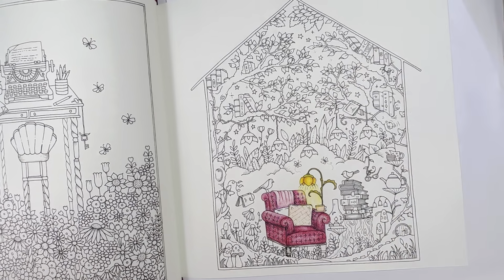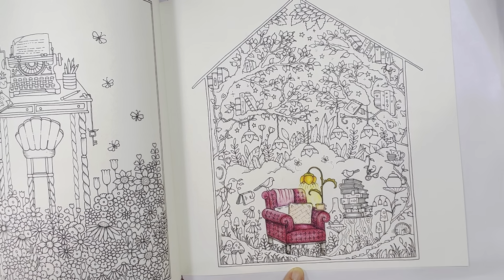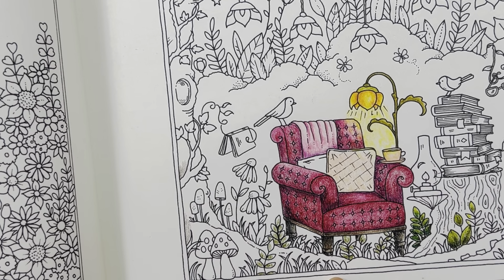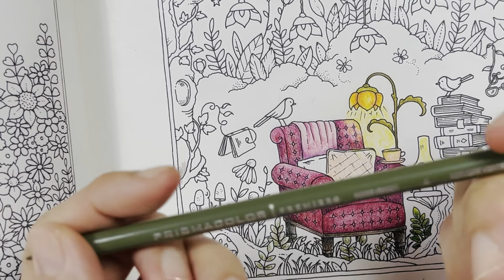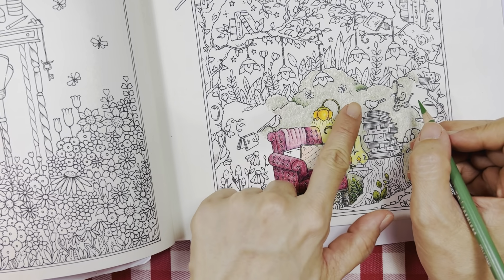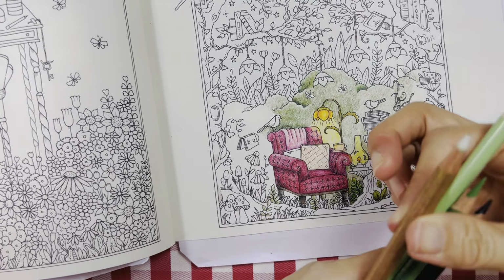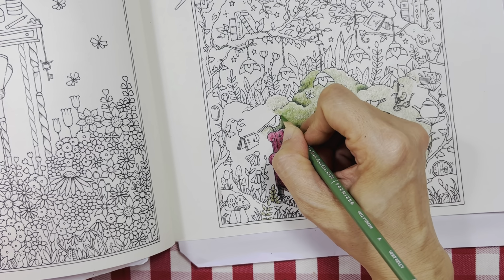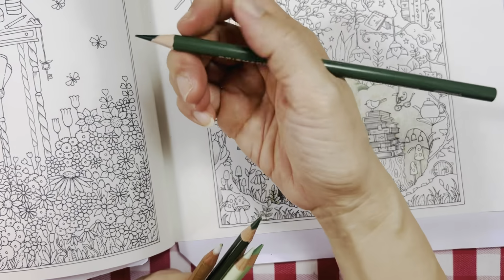Rooms of Wonder by Johanna Basford (Part 2) Reading Room in the woods.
In this video I share with you how I colour the Reading Room in the woods from Rooms of Wonder by Johanna Basford. This is Part 2.